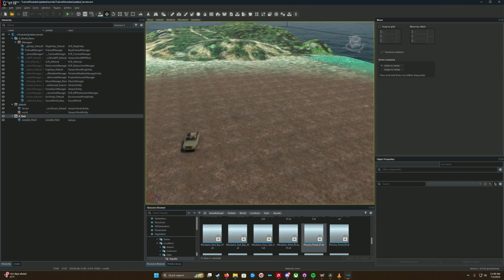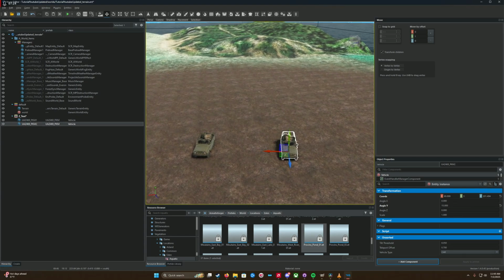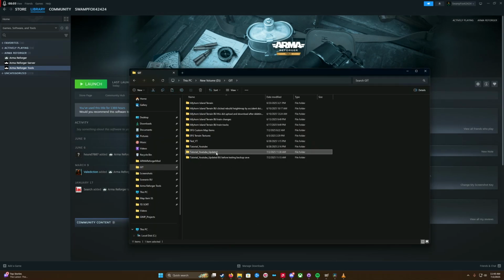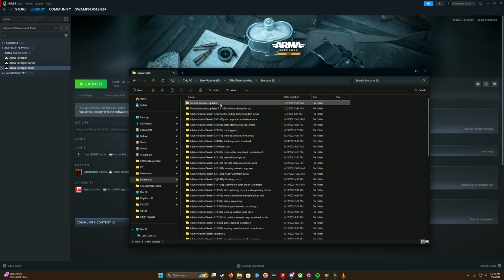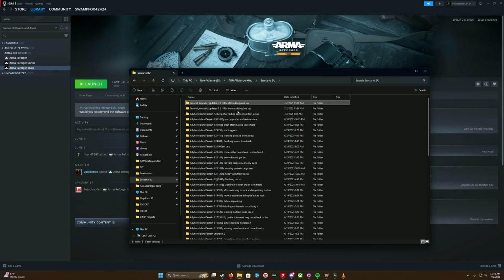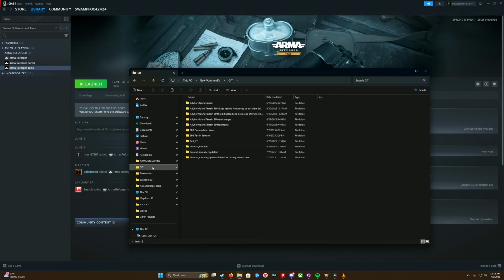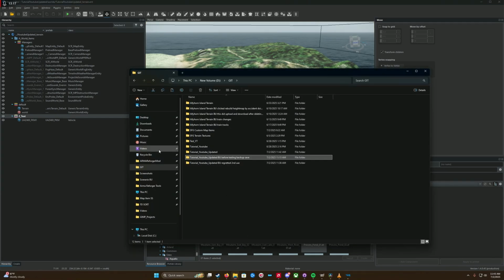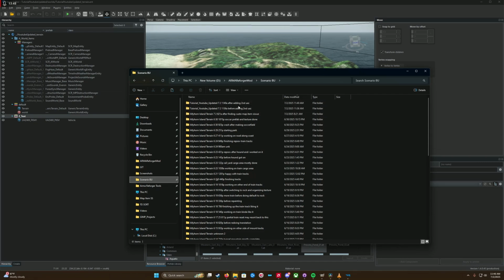ARMA Reforger Workbench - How To Make A Backup Save And Revert To It